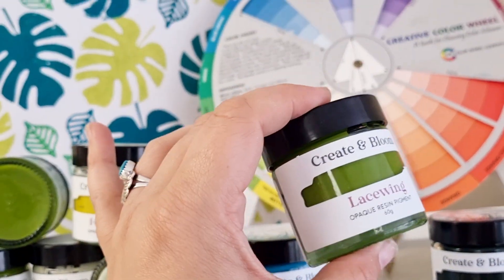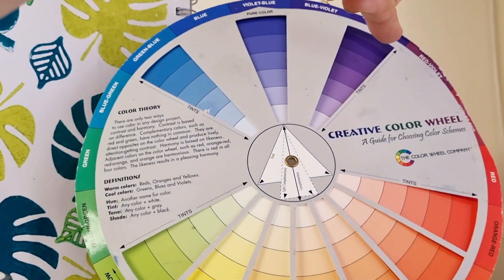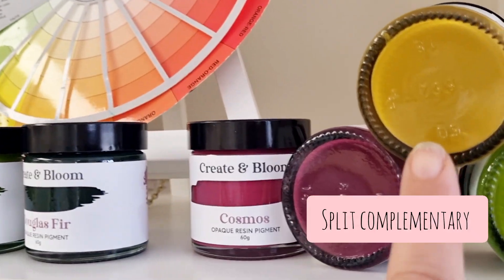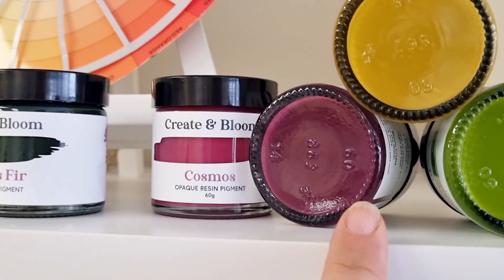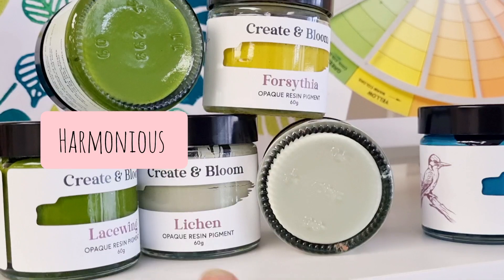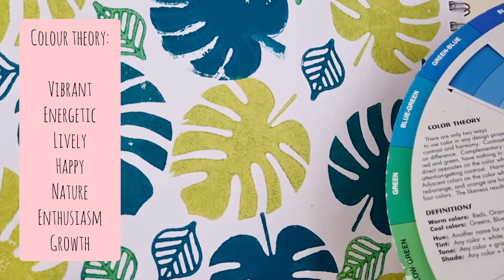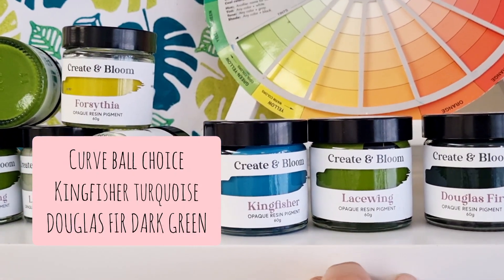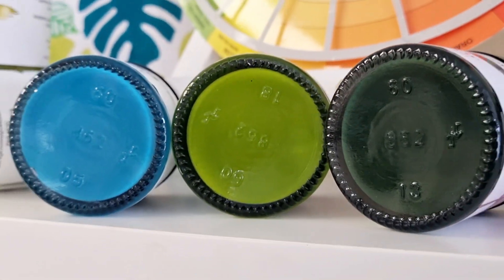Lacewing - Yellow Green Resin Pigment!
Today, i'm diving into the vibrant world of colour theory with a focus on my stunning pigment, Lacewing. Lacewing is a beautiful yellow-green hue that can bring a fresh and lively touch to your resin art projects.

Why Choose Lacewing for Your Resin Art?
Lacewing’s yellow-green tone is perfect for adding a pop of colour that is both invigorating and harmonious. This colour is reminiscent of new growth in spring, evoking feelings of renewal and vitality. It’s a versatile pigment that works beautifully in a variety of art styles, from abstract pieces to nature-inspired creations.

Complementary Colours
To make Lacewing truly stand out, consider pairing it with its complementary colour: red-violet. This contrast creates a dynamic and visually striking effect. The vibrancy of red-violet will make the yellow-green pigment pop, adding depth and excitement to your artwork. Think of a field of wildflowers with bursts of red and purple against lush greenery; that’s the kind of striking contrast you can achieve with this combination.

Harmonious Matches
For a more serene and cohesive look, you can pair Lacewing with colours that sit next to it on the colour wheel. Blue-green and yellow are perfect harmonious matches. These colours blend seamlessly with yellow-green, creating a balanced and soothing palette. This combination is ideal for pieces meant to evoke calm and tranquillity, such as landscapes or botanical themes.

Practical Tips
Nature-Inspired Themes: Use Lacewing for leaves, grass, or any element where you want to capture the essence of nature.
Abstract Art: Play with shapes and patterns, using complementary and harmonious colours to create a balanced yet eye-catching piece.
Layering: Experiment with layering Lacewing with its harmonious colours to create depth and dimension in your resin art.
So, whether you’re aiming for bold contrasts or harmonious blends, Lacewing is a versatile pigment that can enhance your resin art in beautiful ways.